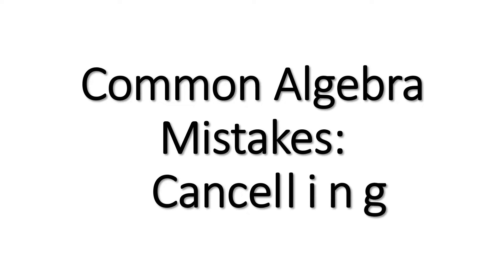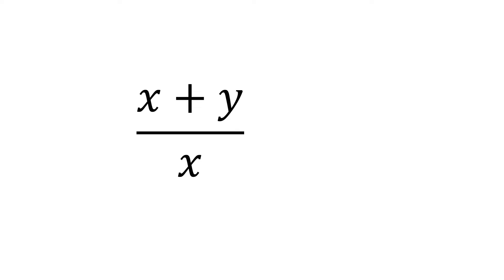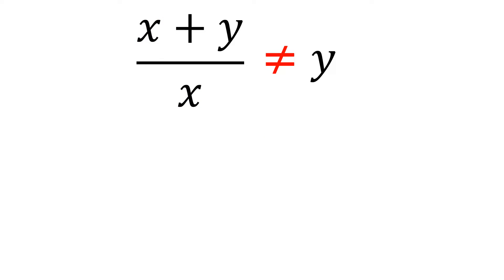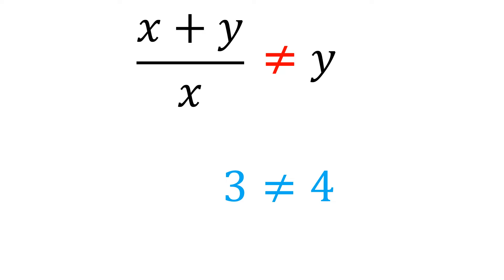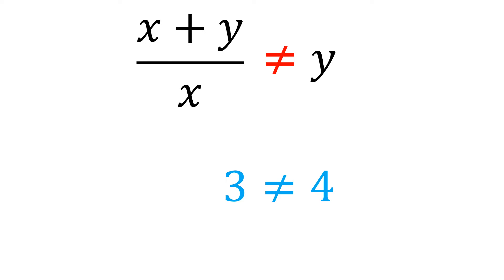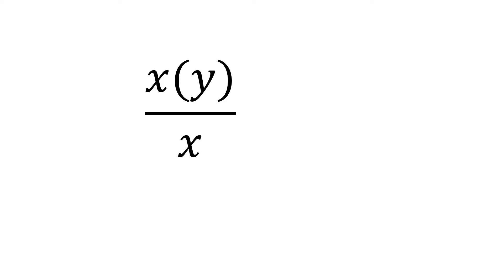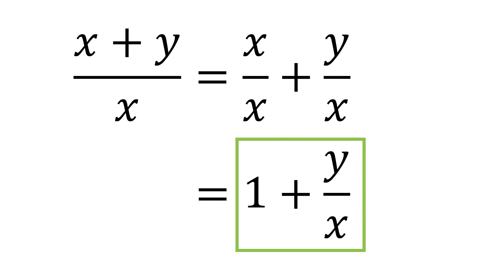Common Algebra Mistakes - Cancelling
In this video, we will discuss a common algebra mistake or misconception that students make when canceling.